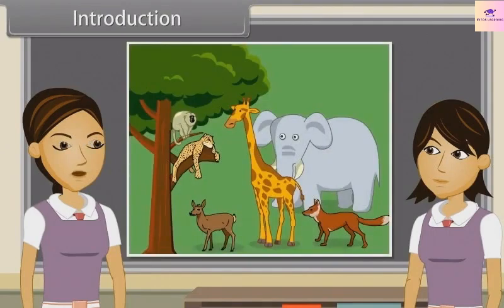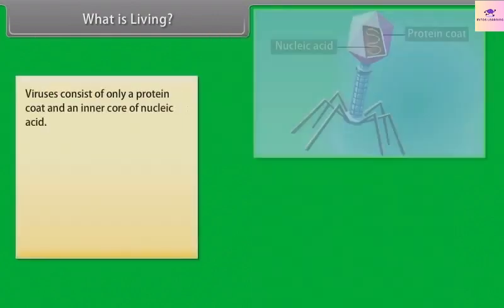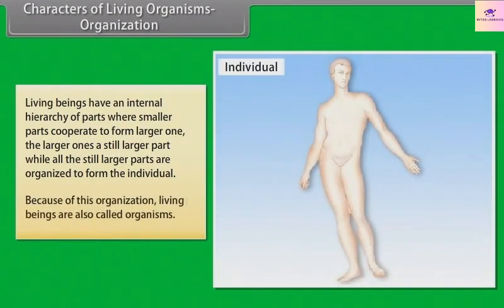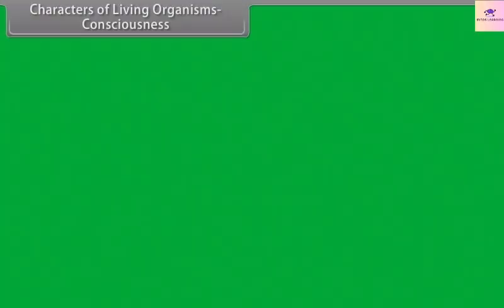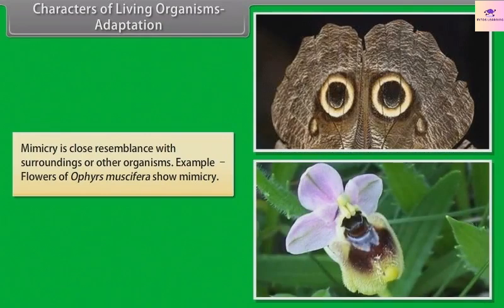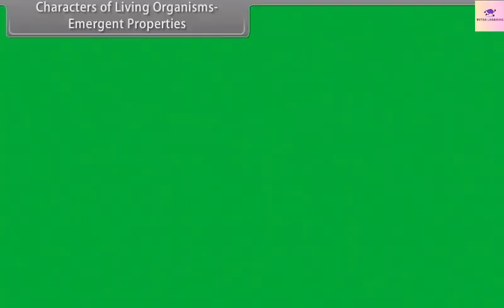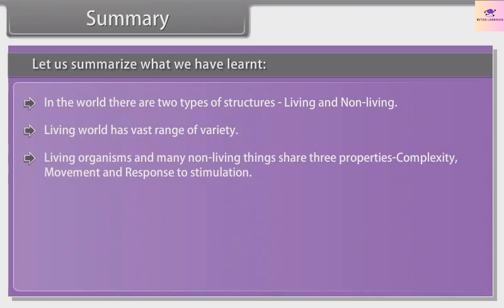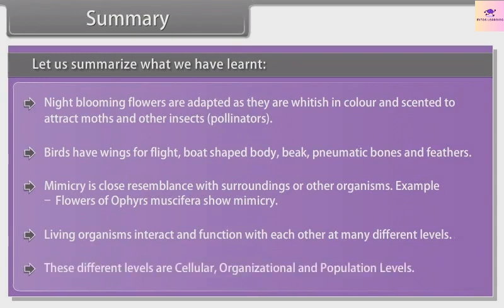The Living World-One Shot | Part-1 | 11th NEET CBSE NCERT Biology | Diversity in Living World